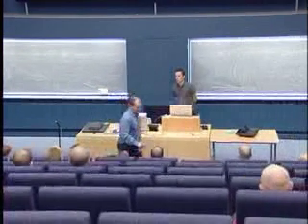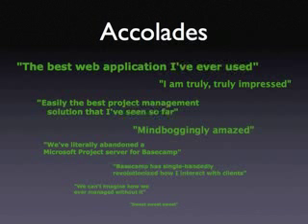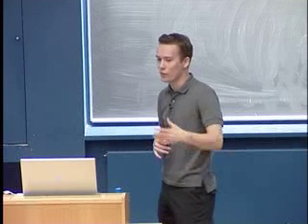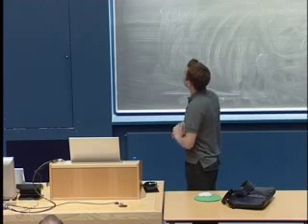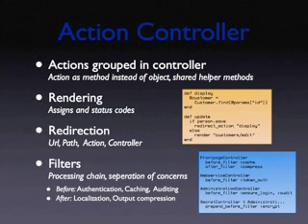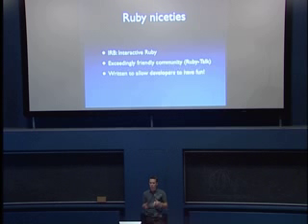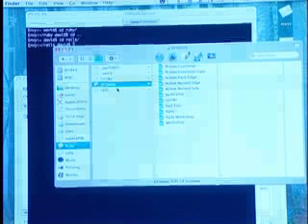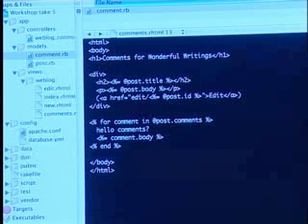Video from Ruby on Rails, Take II (2004)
DHH's presentation of "Ruby on Rails" at Roskilde University back in 2004